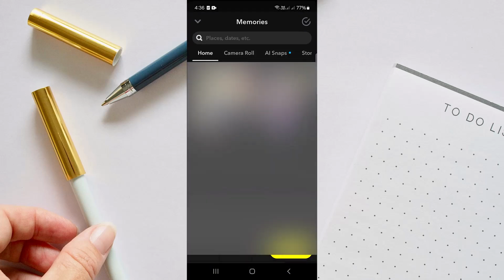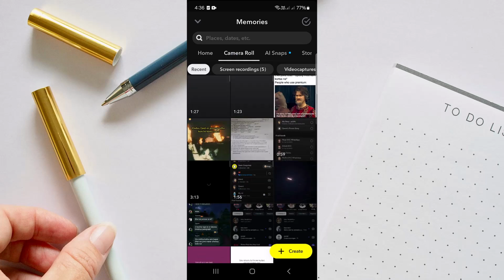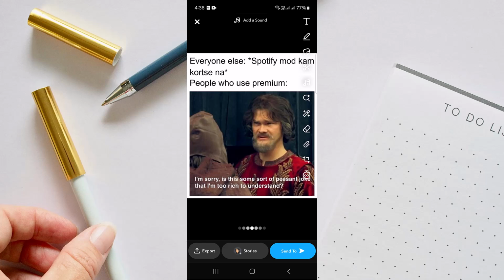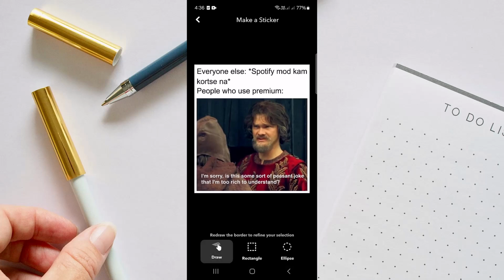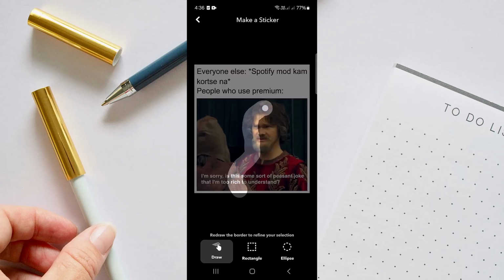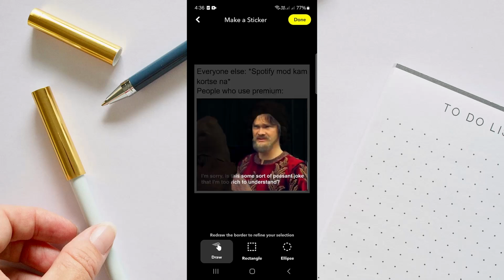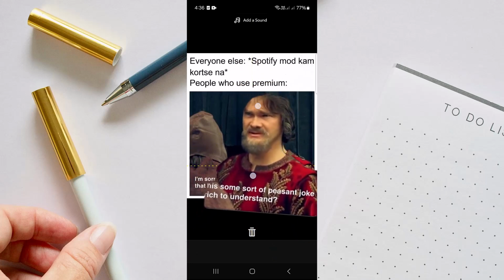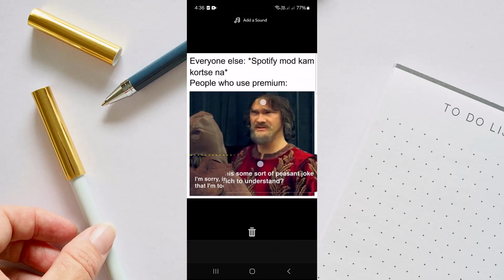How To Make Snapchat Stickers From Camera Roll - Full Guide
Do you want to know how to make snapchat stickers from camera roll ? Then this is the video for you!

This is a step-by-step tutorial on how to create and send custom snapchat stickers  full guide on this.